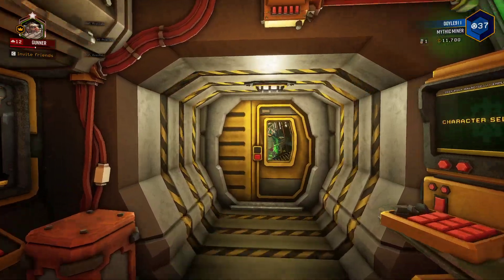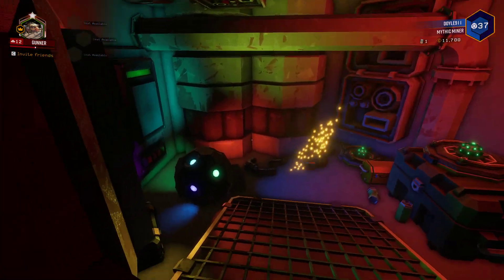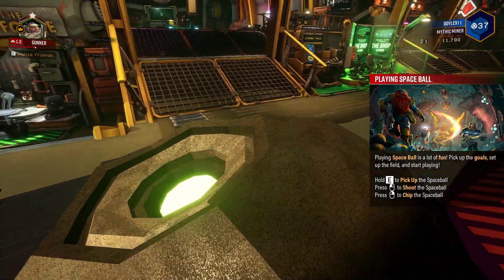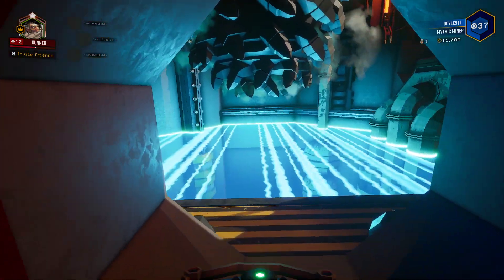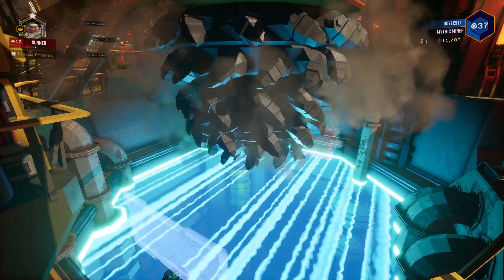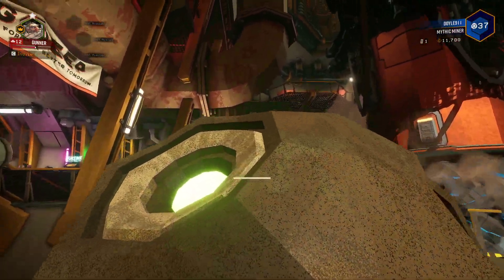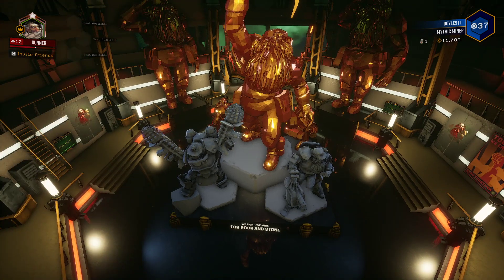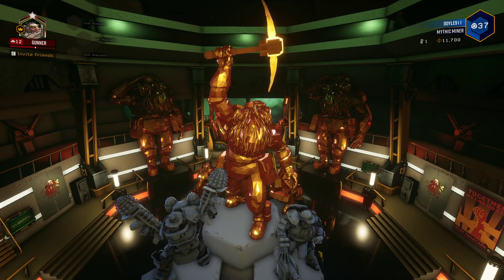Deep Rock Galactic - How to play soccer / football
Today we play soccer in DRG!